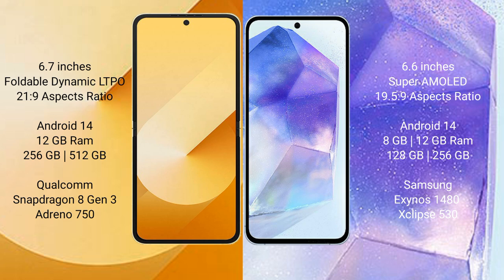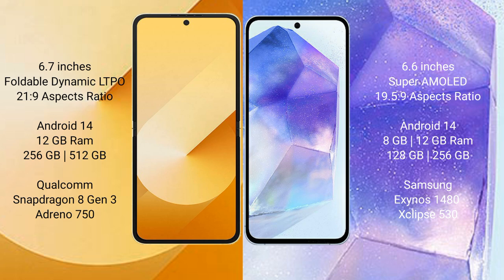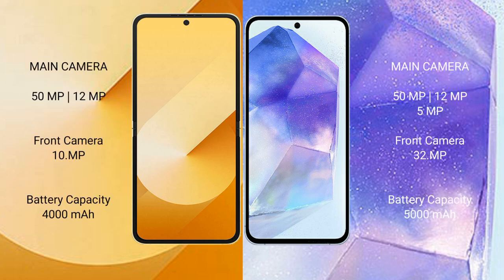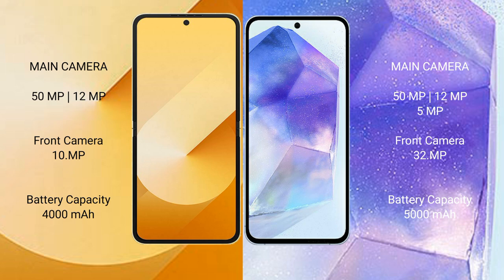Samsung Galaxy Z Flip 6 vs Samsung Galaxy A55 Review